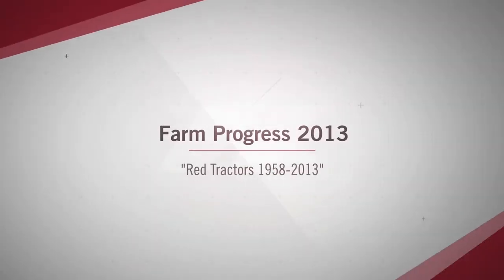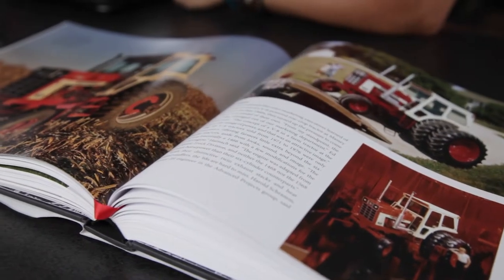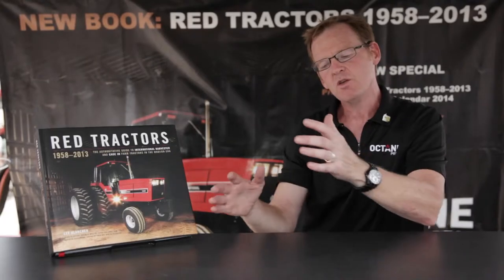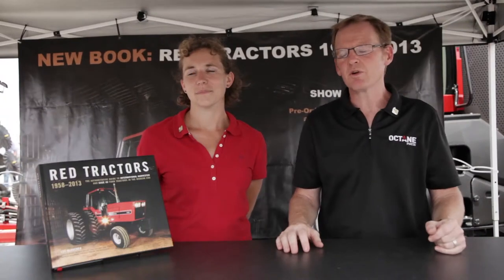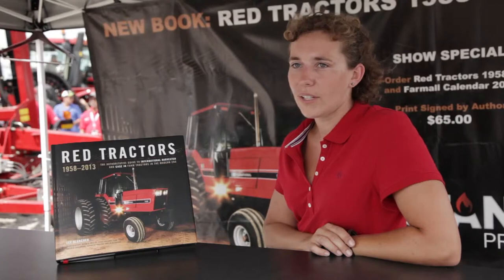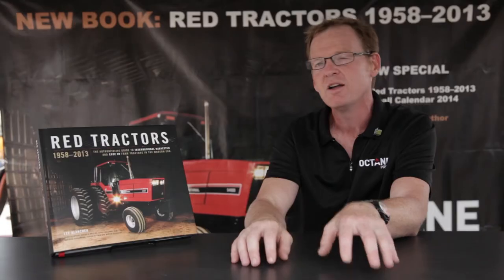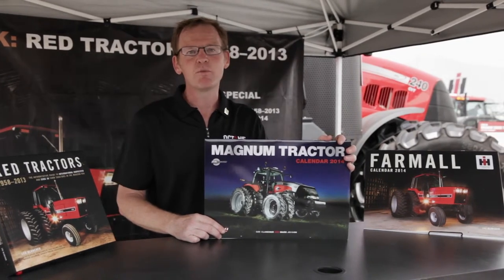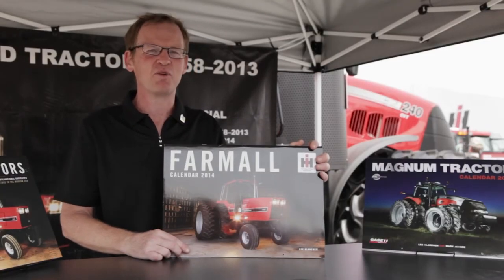Authors Lee Klancher and Sarah Galloway discuss new book Red Tractors 1958-2013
Octane Press publisher and photographer Lee Klancher and author Sarah Galloway discuss the new book, Red Tractors 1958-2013 at the Farm Progress Show 2013 in Decatur, IL.